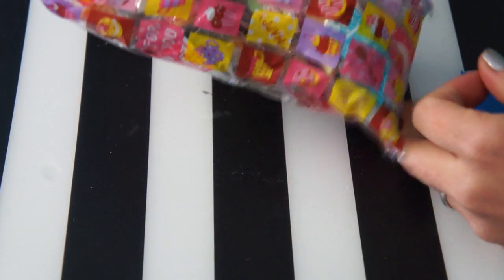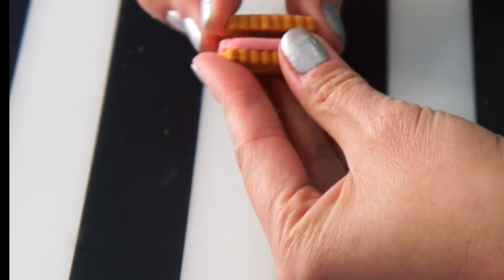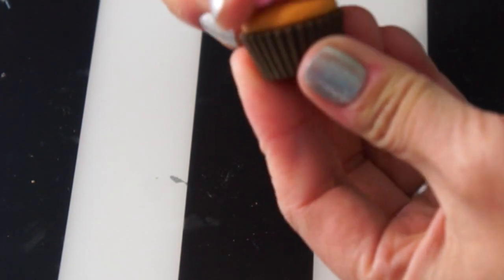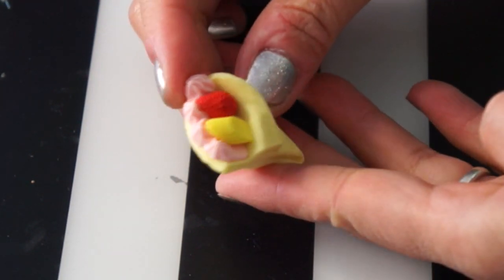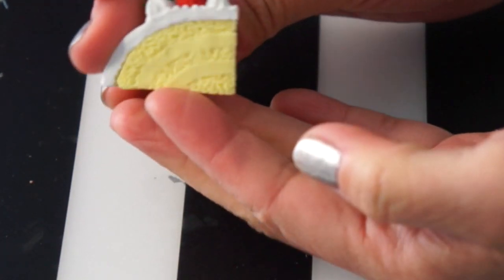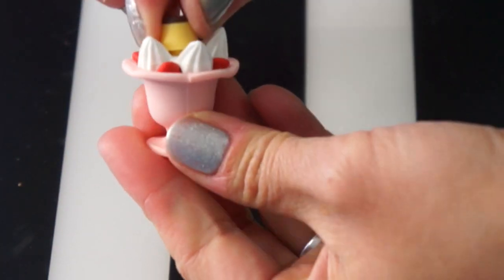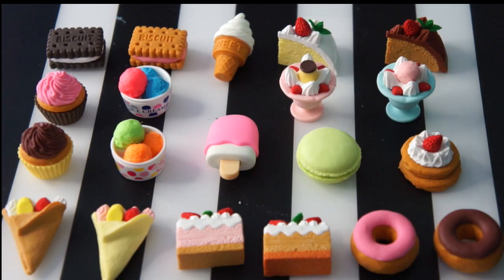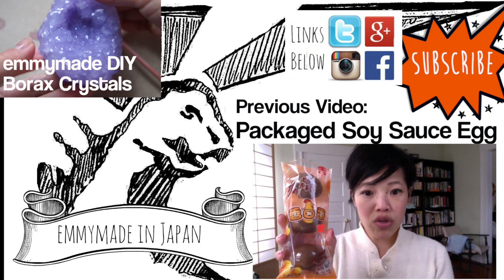Iwako Sweets Eraser Unboxing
Unboxing a random selection of cute Japanese sweet-themed erasers on Emmymade in Japan.

If you're reading this; you're alright.  Comment "I'll trade you the ice cream cone for the popsicle." below. :)